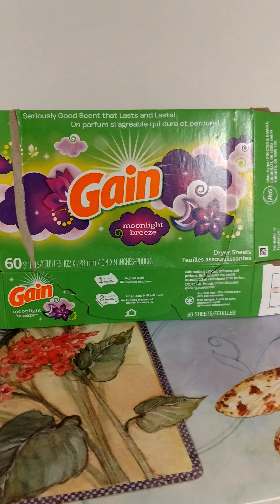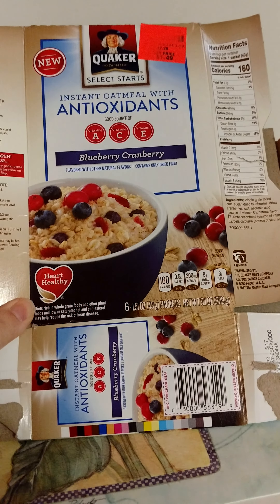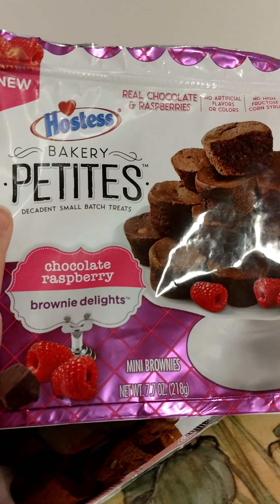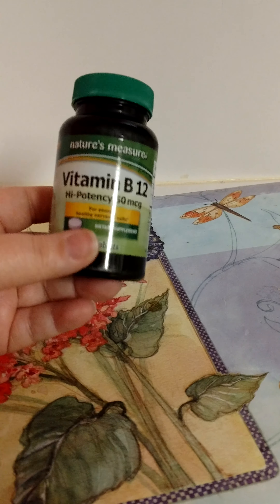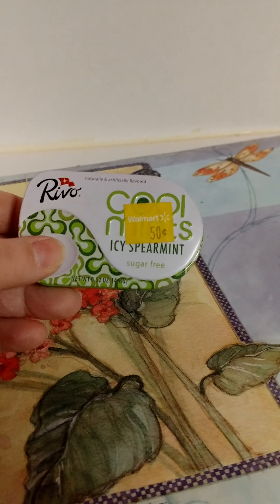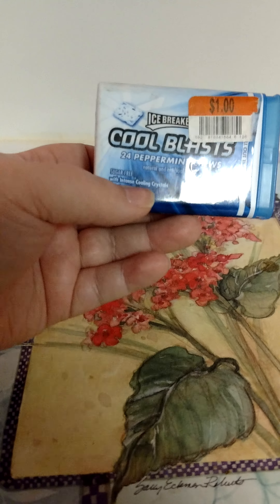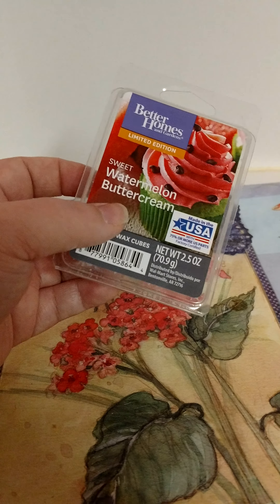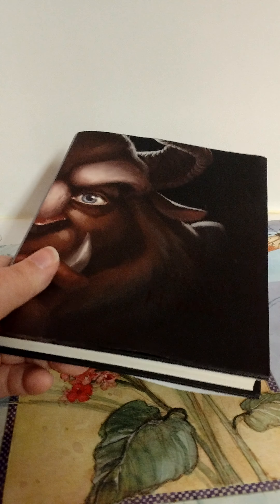November & December empties 2017 part 2